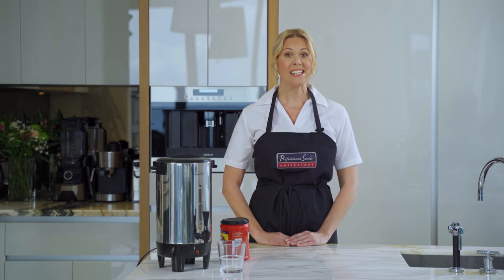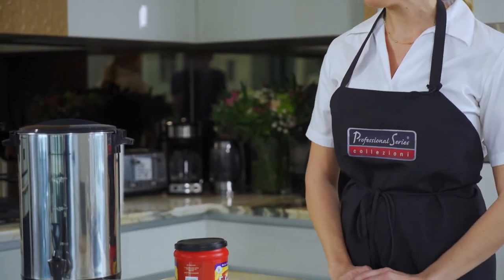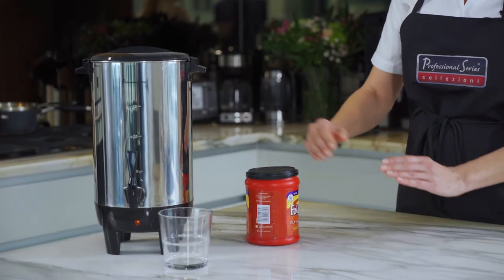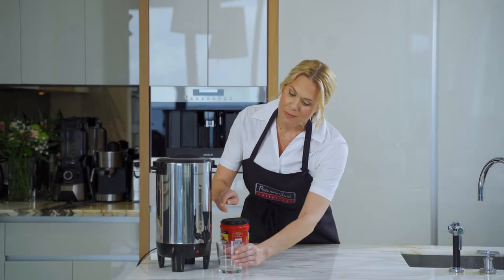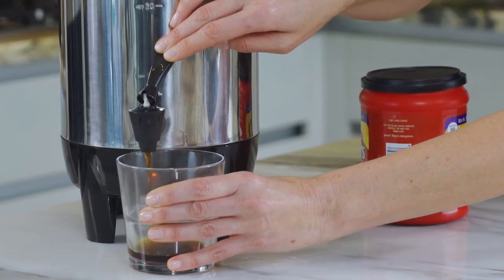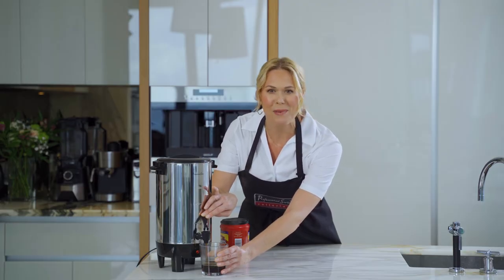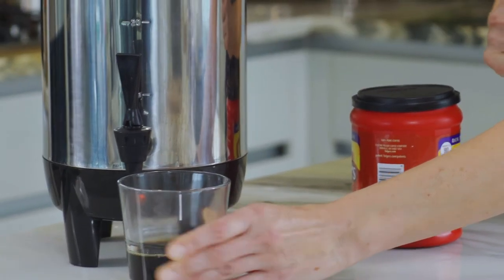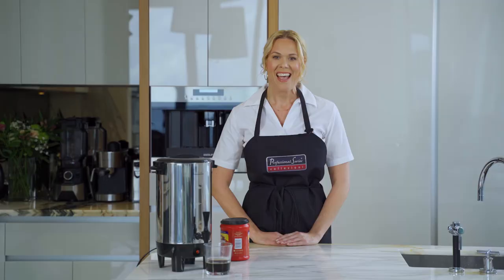Professional Series Coffee Urn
This big 30-Cup coffee maker is ideal for offices, parties, buffet lines, or other spaces where you need lots of coffee!

It percolates up to 30-Cups and automatically switches to keep warm for serving by activating the indicator light.
Built of quality stainless steel single wall body and drip-free spout to eliminate any mess on your table or countertop.
Lifting the spigot provides continuous flow or push down for a small amount.
Standing at nearly 16″ inches tall and sturdy legs to stay in place.